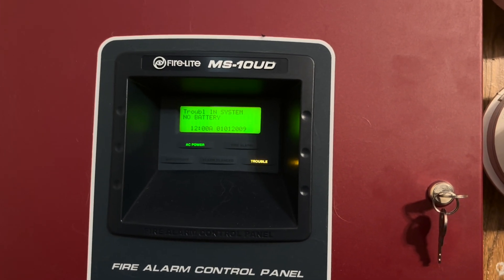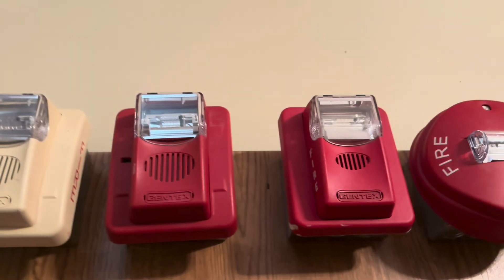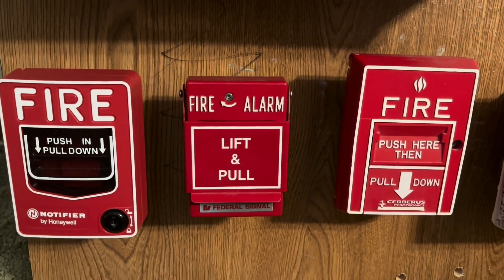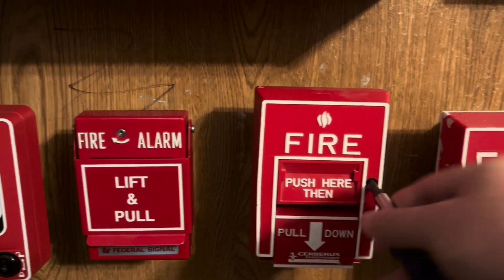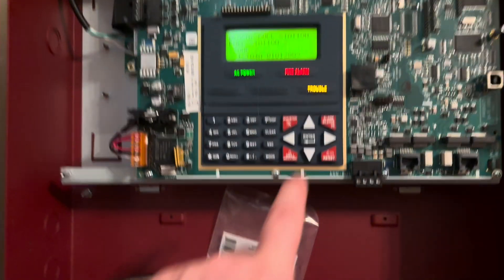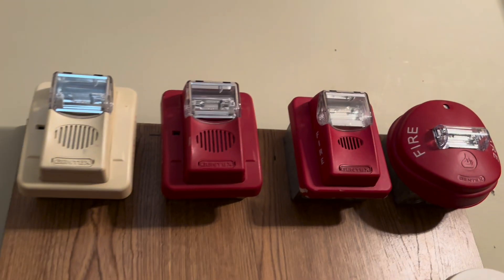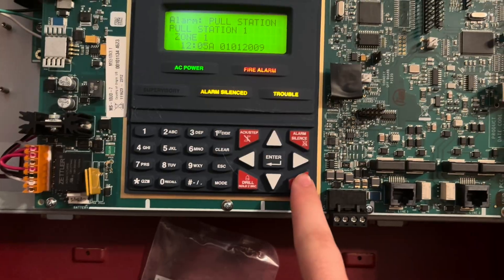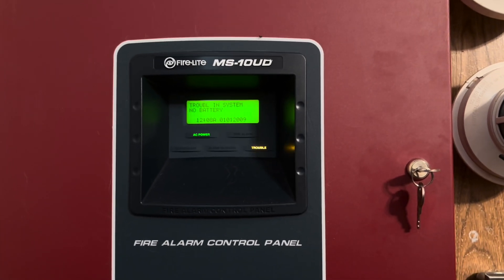MS-10UD Board System Test 7